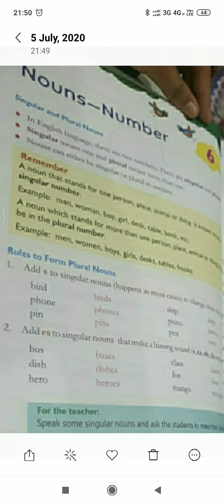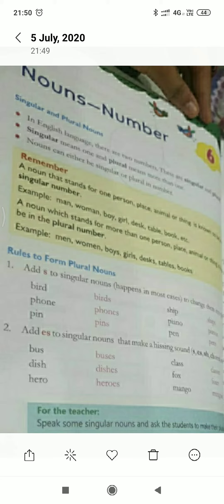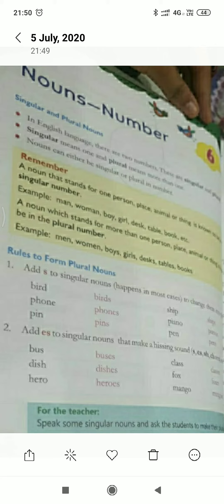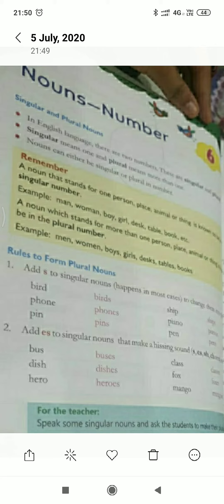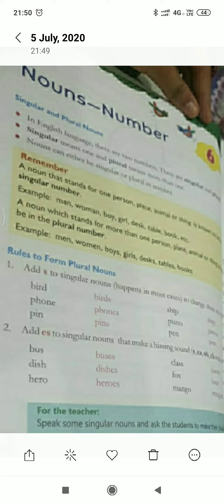Nouns and number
Class -5
Teacher -Neelu sahi
Date-6-7-2020
School -DIPS U E-1 Jalandhar